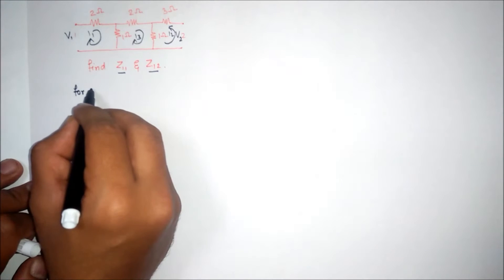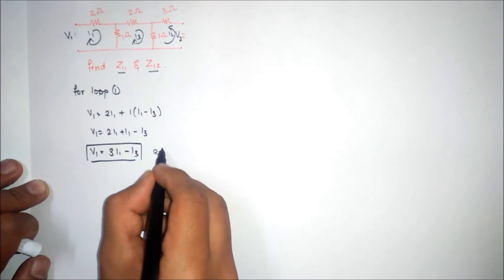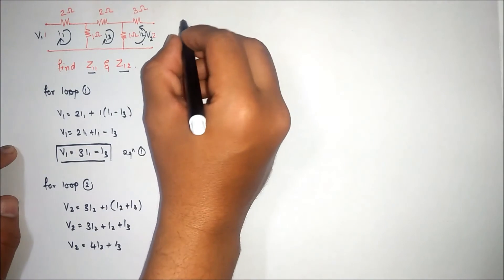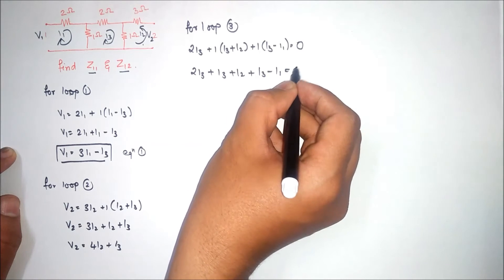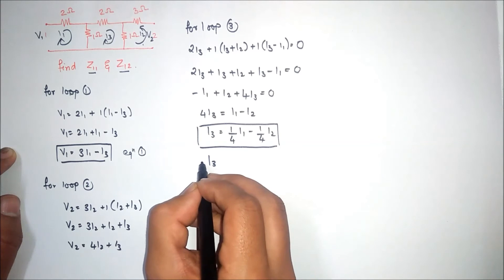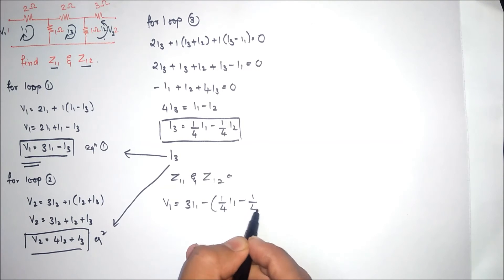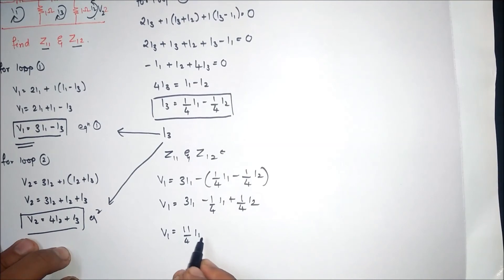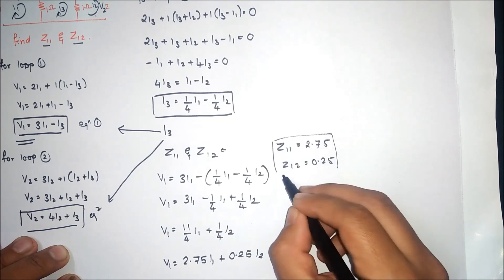Solving z parameter ask competitive exam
Easiesy way to solve z parameter

2 ask in competitive exam